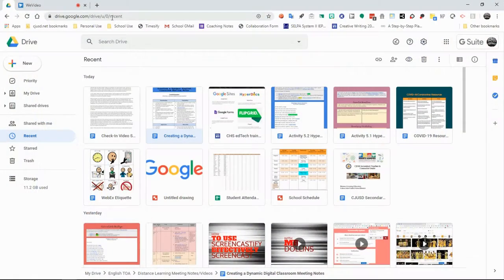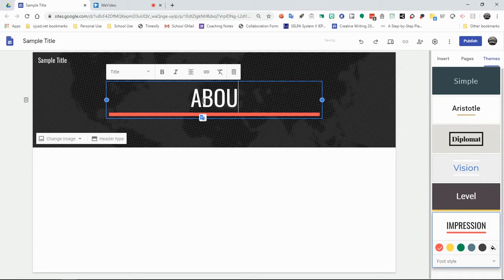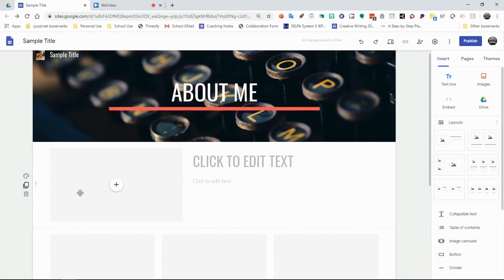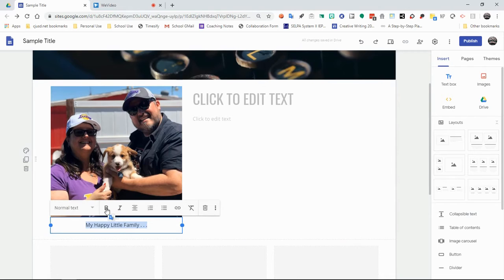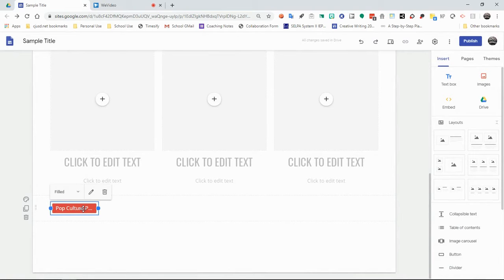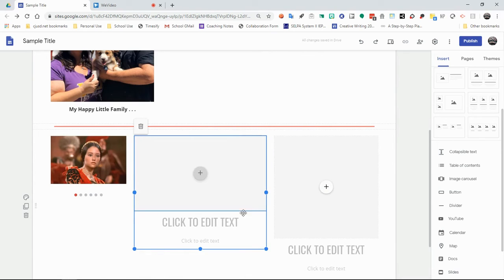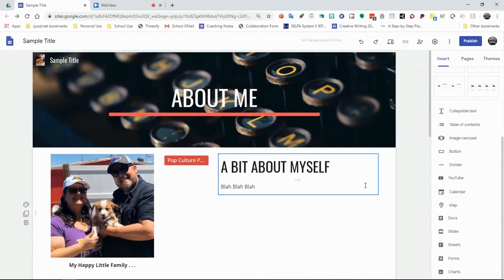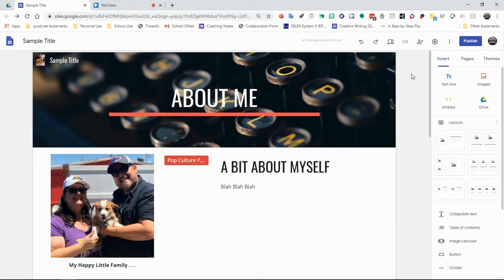Google Sites Screencast (Teachers)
Google Sites are an entry-level web design application, but have a remarkable tool for setting up a dynamic digital space for students. In this screencast, learn how to set up a simple Google Site and use its interface to design something powerful for student success.